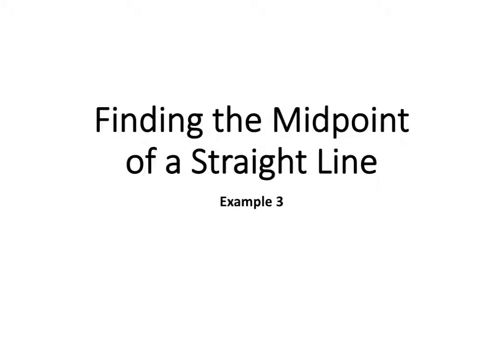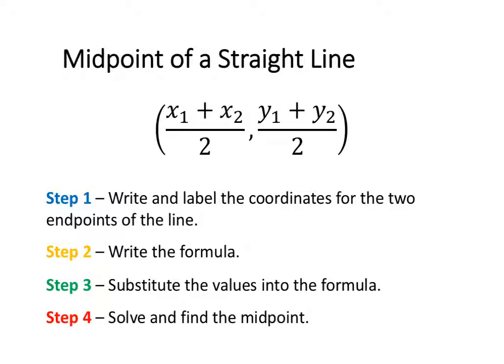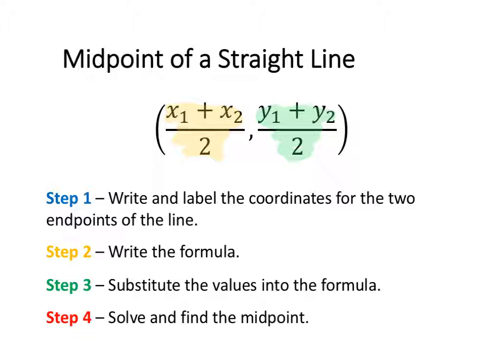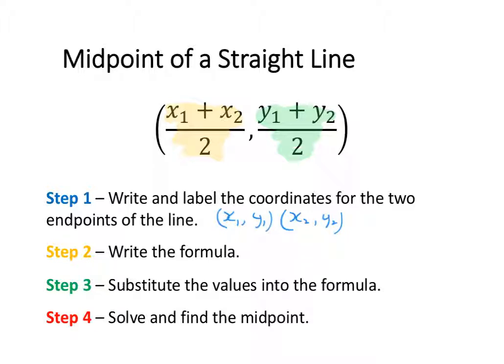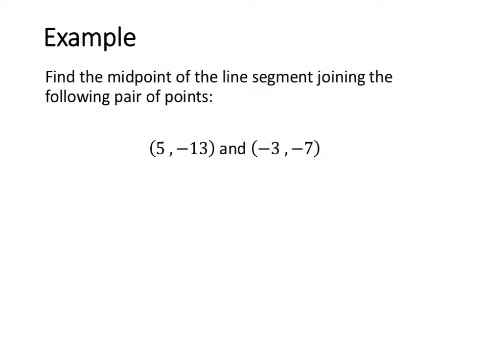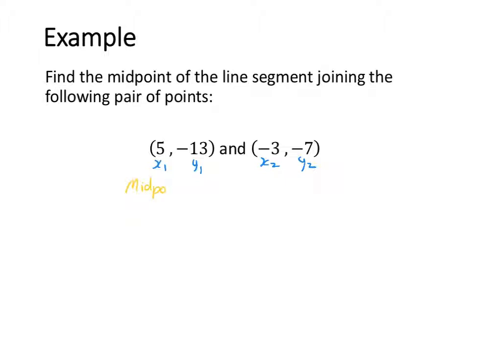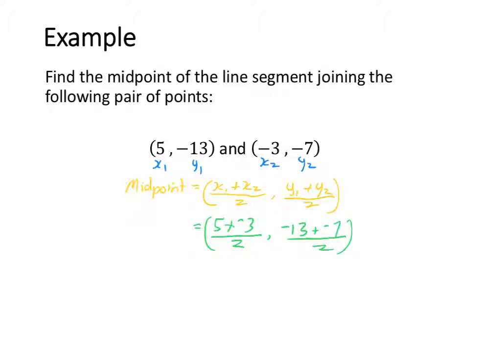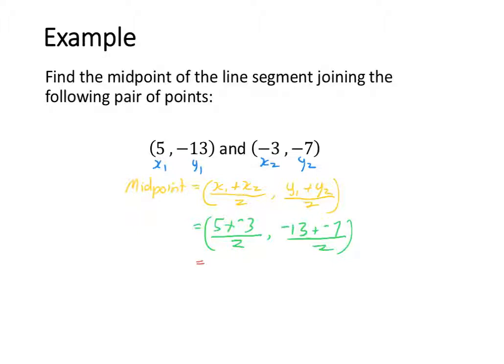Calculating a Midpoint Example 3